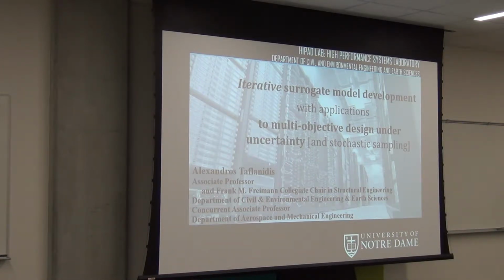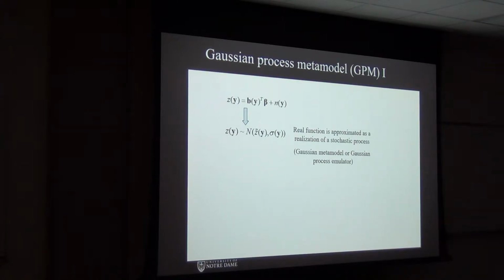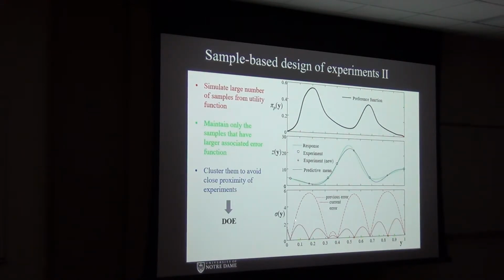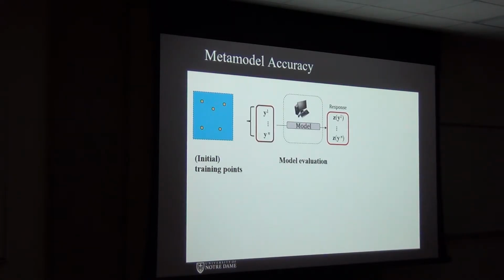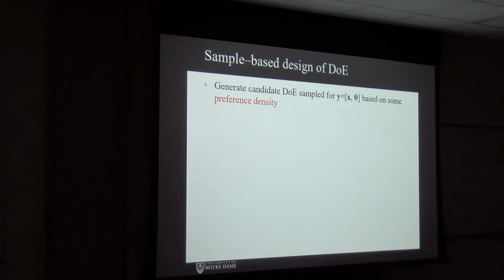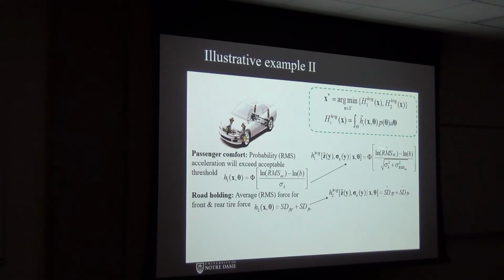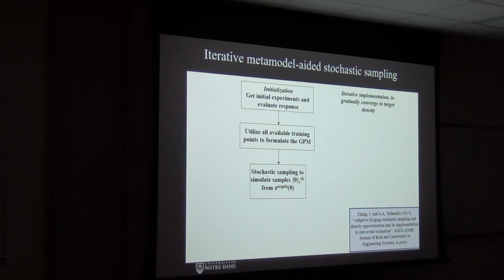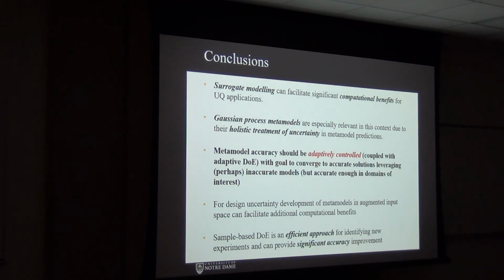CICS Dr. Taflanidis Seminar 1/24/2018